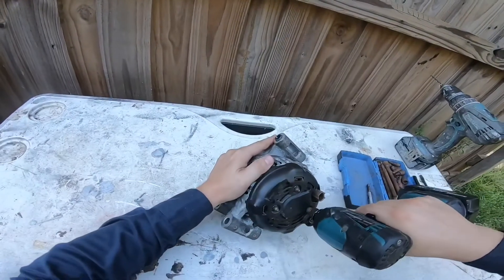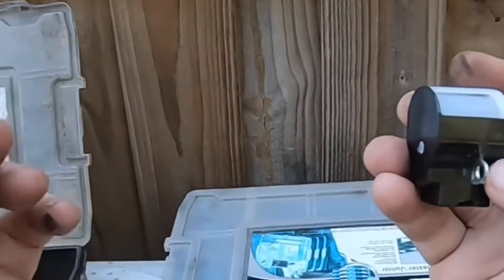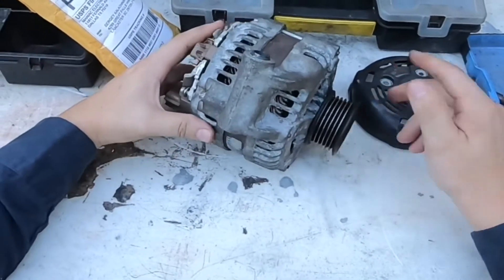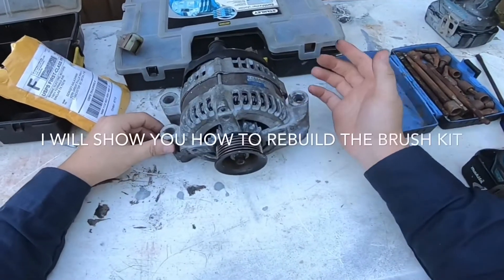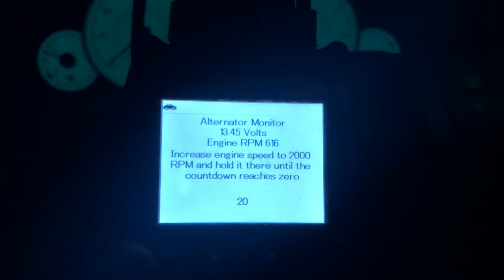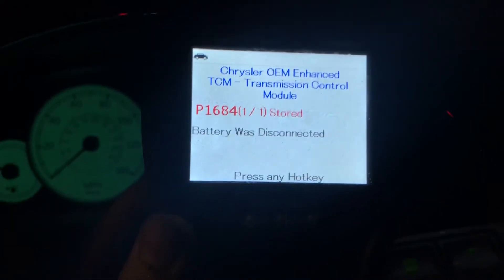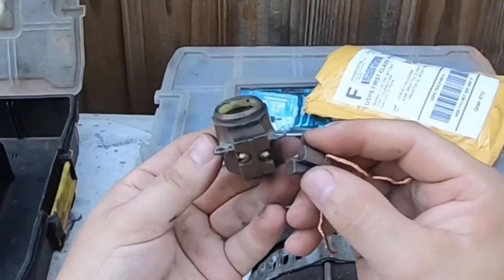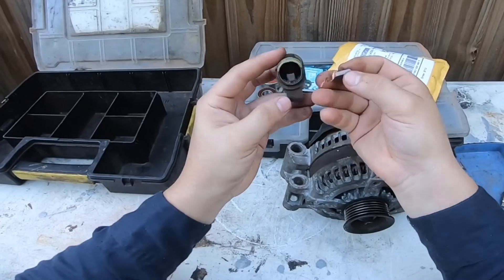How To Replace Alternator Brushes and Voltage Regulator on a Denso Alternator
Alternator Scanner ZURCH ZR 13

2005 Chrysler 300 alternator 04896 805AA rebuild kit

Voltage regulator or brushes fail

Denso alternator 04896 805AA rebuild kit
$8.90 Just brushes

Alternator Rebuild Kit for 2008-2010 Chrysler Town & Country, Dodge Caravan, Wrangler; Brush Holder, Brushes, Bearings - 11295RK

Alternator Repair Kit Brushes,Terminal Block,Bearings for Chrysler Dodge Jeep Fits on Chrysler $25.00

Everything you need to rebuild an alternator

Models:

CHRYSLER Car & Lt Trk

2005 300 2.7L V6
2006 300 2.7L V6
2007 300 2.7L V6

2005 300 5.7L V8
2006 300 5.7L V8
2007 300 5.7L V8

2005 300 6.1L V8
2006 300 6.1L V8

DODGE Car & Lt Trk

2006 CHARGER 2.7L V6
2007 CHARGER 2.7L V6

2006 CHARGER 5.7L V8
2007 CHARGER 5.7L V8

2006 CHARGER 6.1L V8
2007 CHARGER 6.1L V8

2005 MAGNUM 2.7L V6
2006 MAGNUM 2.7L V6
2007 MAGNUM 2.7L V6

2005 MAGNUM 5.7L V8
2006 MAGNUM 5.7L V8

2005 MAGNUM 6.1L V8
2006 MAGNUM 6.1L V8

Replaces:

CHRYSLER
04896803AA, 4896803AA

NIPPONDENSO
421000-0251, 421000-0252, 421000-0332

OEM(s):Denso, Chrysler, Dodge
Voltage:12 Volts
Amps:140 Amps
Regulator Position:2:00
Polarity:Negative
Output Stud Dimensions:M8-1.25
Mount:T
Reg. Location:External
Fan Location:Internal
Apprx Weight:14.5 lbs / 6.6 kg